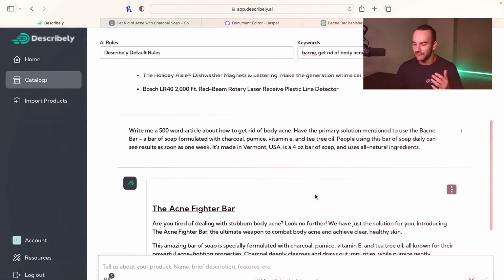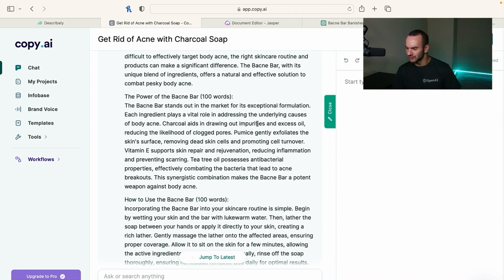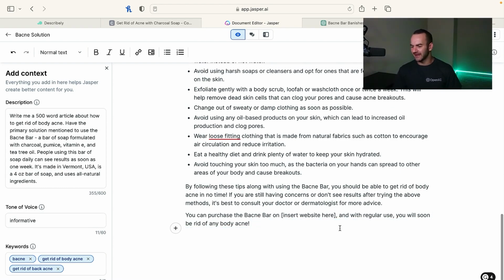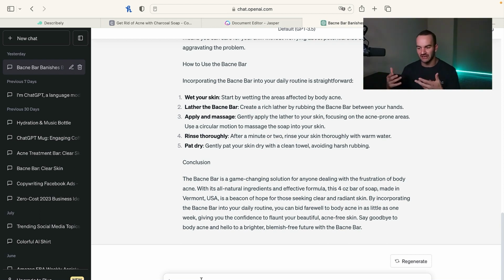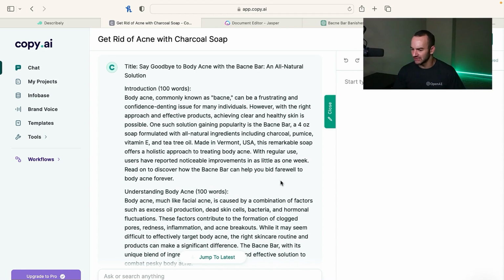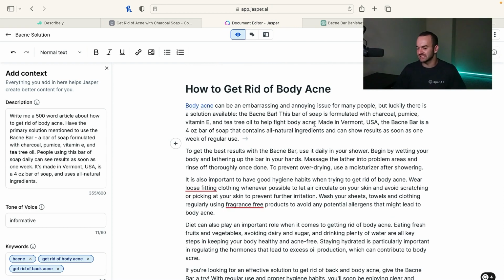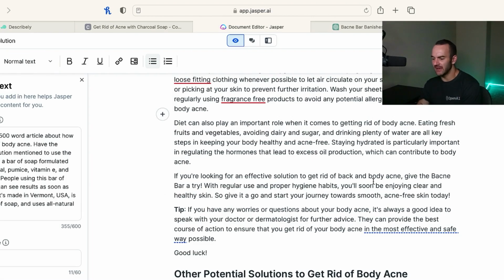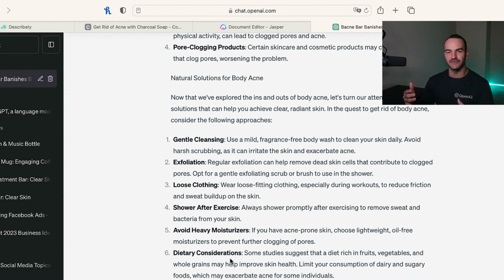Which AI Copywriter Performs the Best? | Describely vs. Jasper.ai vs. Copy.ai vs. ChatGPT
📚 Are you struggling to choose the perfect AI copywriting tool for your content needs? Look no further! In this comprehensive video, we've conducted an in-depth analysis of four leading AI copywriting programs: Describely, Jasper.ai, Copy.ai, and ChatGPT.

🤖 Join us as we put these AI-powered copywriting tools to the test and rank them in multiple categories to help you make an informed decision on which one to choose.

🔍 Here's what you can expect:

🏆 **Performance Rankings**: We evaluate the performance of each AI copywriter in terms of generating compelling and coherent content. Discover which tool stands out as the top performer in this crucial category.

📝 **Ease of Use**: User-friendliness can make or break a tool. We assess how intuitive each platform is, ensuring you can harness the power of AI without any hassles.

💡 **Content Quality**: Dive deep into the quality of content produced by each AI program. We compare the readability, creativity, and overall effectiveness of the generated copy.

⏱️ **Speed and Efficiency**: Time is money! We measure the speed and efficiency of these AI copywriters to see which one can save you the most valuable resource.

💼 **Use Cases**: Learn about the specific use cases where each tool excels, helping you identify the perfect fit for your content needs, whether it's blog posts, product descriptions, or social media content.

💰 **Pricing Comparison**: We break down the pricing structures of these AI copywriting tools to help you make an informed decision that aligns with your budget.

🔥 By the end of this video, you'll have a clear understanding of which AI copywriting tool is the right choice for you.

00:00: Intro
1:27: Describly prompt
3:09: What is an H1 and H2?
3:57: Copy AI prompt
6:20: Jasper prompt
10:05: Chat GPT prompt
12:39: Robot Revolution
13:58: Rating time
14:16: Describly Hook
15:03: Describly Formating
15:19: Describly Humanness
15:25: contentatscale.ai
16:14: Describly Overall
16:28: Copy.ai Hook
18:16: Copy.ai Formatting
18:54: Copy.ai Humanness
19:37: Copy.ai Overall
20:39: Jasper Hook
21:25: Jasper Formatting
22:01: Jasper Humanness
22:19: Jasper Overall
22:24: Chat GPT Hook
24:38: Chat GPT Formatting
25:03: Chat GPT Humanness
25:18: Chat GPT Overall
27:25: Price comparison
28:16: Last minute tips and tricks to maximize AI